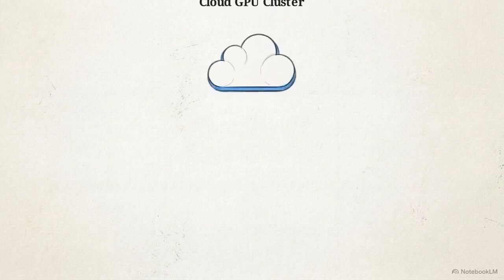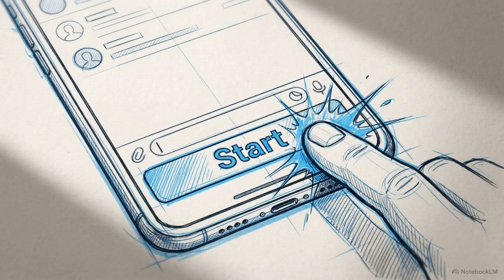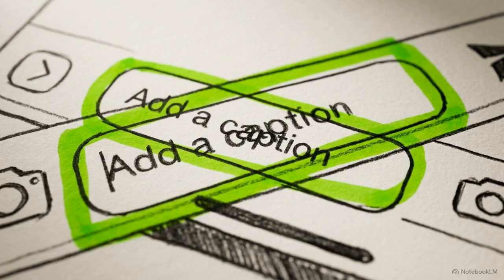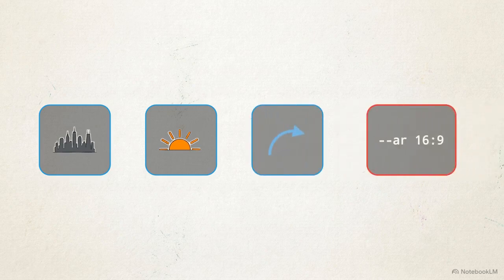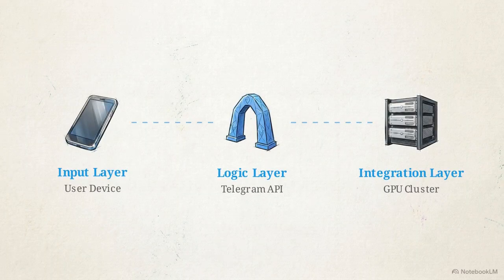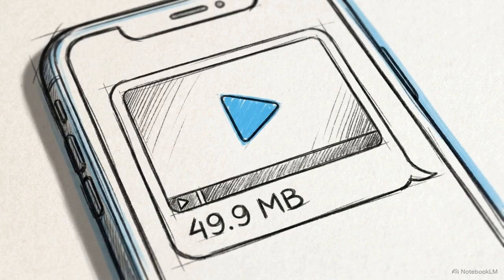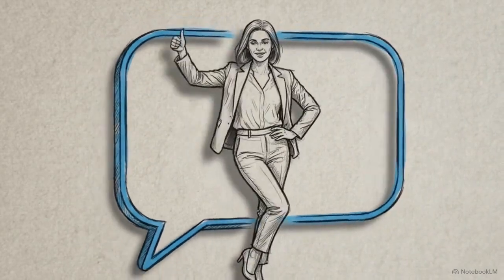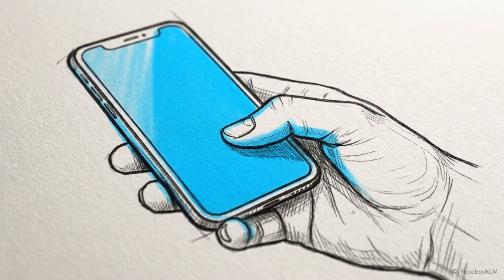How Telegram AI Image2Video Bots Work?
Welcome to The Synthesis Engine, your complete guide to Telegram AI Video Automation in 2026! In this video, we dive deep into how a new wave of generative AI bots—powered by frontier models like Kling 2.6, Luma Ray3, and Runway Gen-3—allow you to transform static images into dynamic, highly realistic short video clips directly from your messaging chat.
Whether you are looking to quickly animate visual assets for SMM, draft quick concept designs, or build your own AI video automation pipelines, we cover everything you need to know to get started in under 5 minutes.

We also pull back the curtain on the technical architecture and operational pitfalls of automated media synthesis. Learn the expert workarounds to avoid lossy compression using the --force-document (or sendDocument) API, and find out how developers can run a self-hosted Local Bot API Server via Docker to completely bypass Telegram’s standard 50 MB upload restrictions and handle files up to 2 GB!

Finally, we address the critical ethical and legal landscapes in 2026. We explain why purely AI-generated content falls directly into the public domain (citing the U.S. Supreme Court’s landmark denial of the Thaler v. Perlmutter appeal in March 2026), and teach you how to apply "meaningful human creative control" through post-production editing to secure copyright protection for your work.

📌 Timestamps / Chapters:
0:00 – Introduction: What is The Synthesis Engine?
1:15 – Step-by-Step Guide: Starting and Interacting with AI Video Bots
2:30 – Prompt Engineering: How to Craft the Perfect Motion Prompt
3:30 – Under the Hood: Latent Diffusion, Temporal Coherence, and DDPM
🔗 Featured Models & Resources Mentioned:
Photify AI (@botifyai_bot)
OpenClaw (GitHub repository)